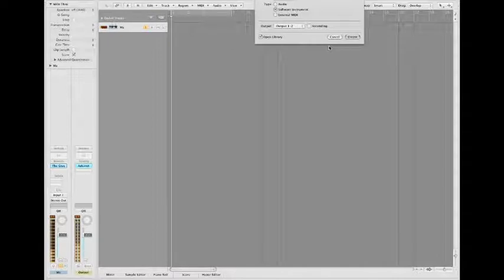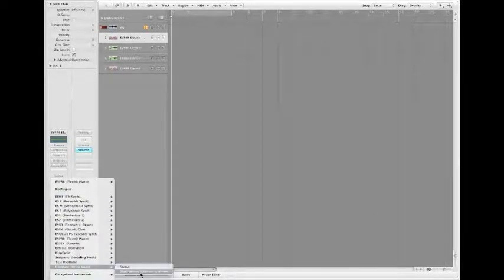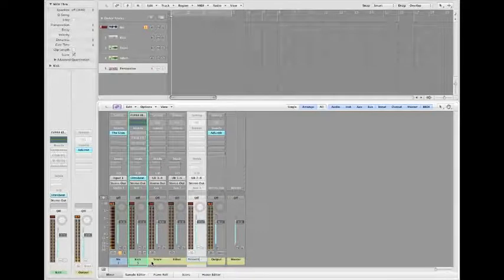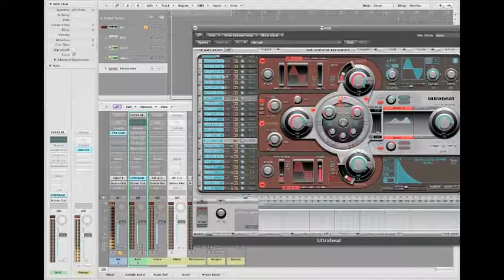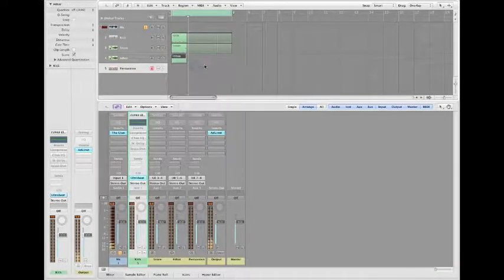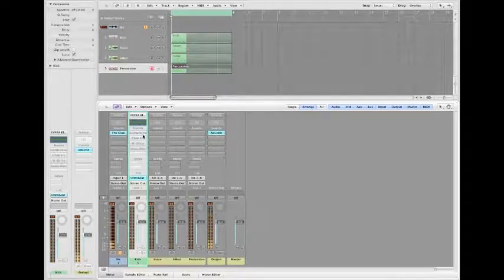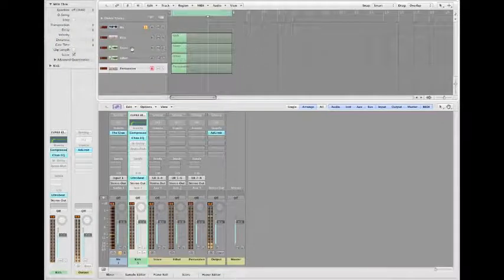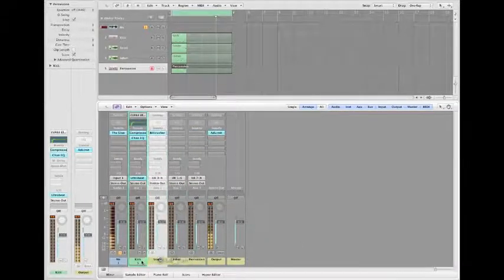Logic 9 - Ultrabeat Multi-Timbral - The Breakdown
A thorough breakdown on how to create and why we use Ultrabeat as a Multi-Timbral instrument.

Please leave your questions and comments below and I'll try to get back to you as soon as I can :)